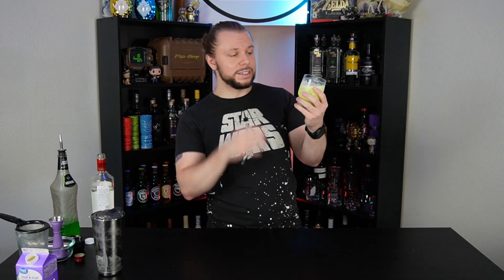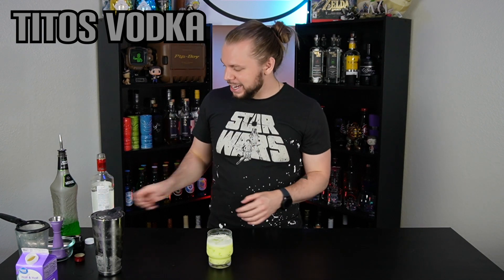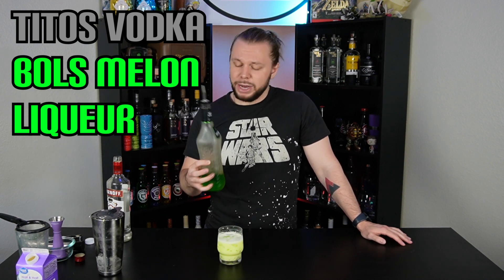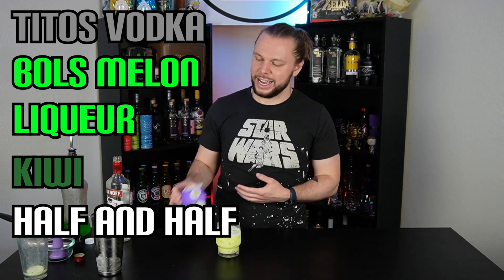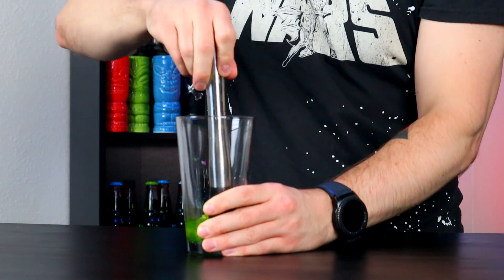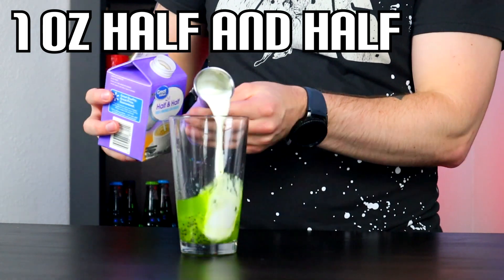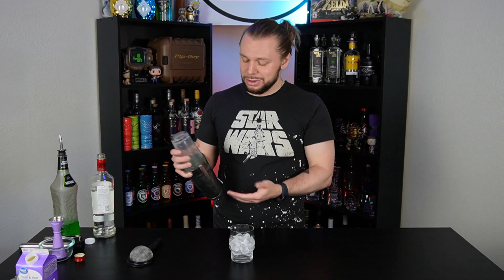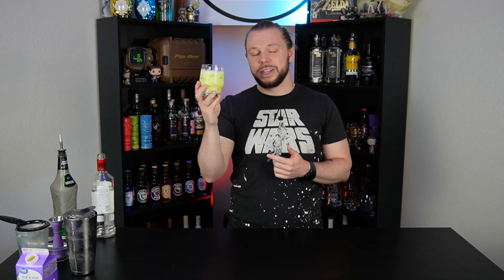T-16 Skyhopper Cocktail from Oga's Cantina! (Disneyland Copycat)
Today we're making my favorite cocktail at Oga's Cantina; The T-16 Skyhopper!

Official Ingredients from Disney: Tito's Handmade Vodka, Bols Melon Liqueur, Kiwi, and Half and Half

My copycat version: 1/2 Fresh Kiwi (don't use that old, rotten kiwi I know you have), 1 oz Midori Melon Liqueur, 1.5 oz Smirnoff Vodka, and 1 oz Half and Half